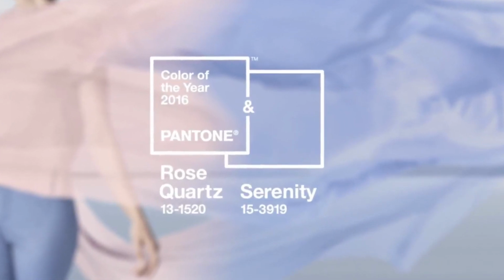ROSE QUARTZ + SERENITY PANTONE MANI (DIY NAIL ART TUTORIAL)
I absolutely love the 2016 Pantone colors of the year, and so I decided to come up with a super fresh nail look inspired by them!

Polish I used:
Base + Top Coat: Londontown
Pink: Londontown "Waterloo Sunset"
Blue: Londontown "Chuffed to Bits"
Sparkle: OPI "Two Wrongs Don't Make A Meteorite